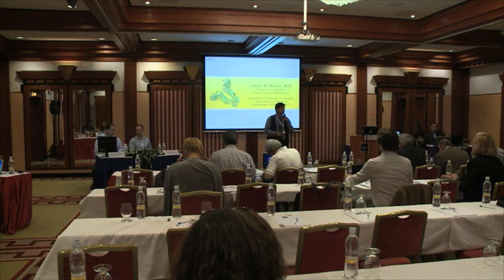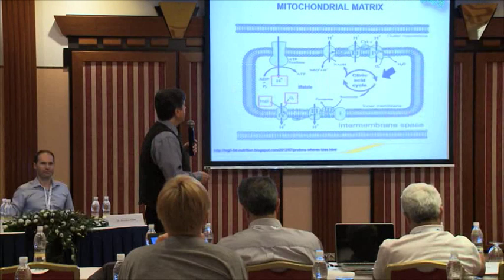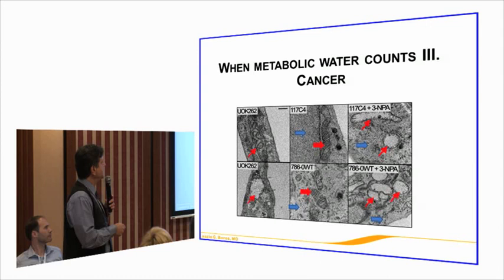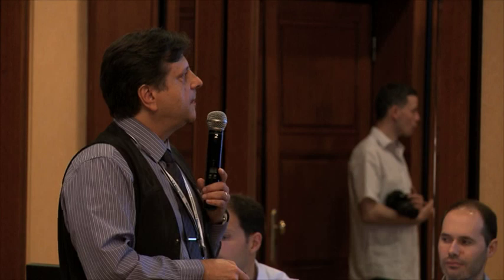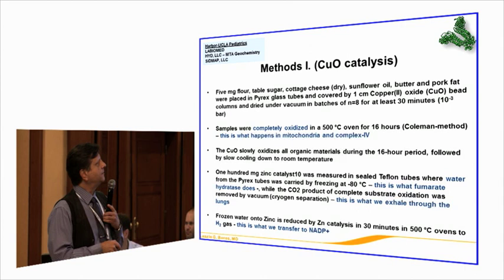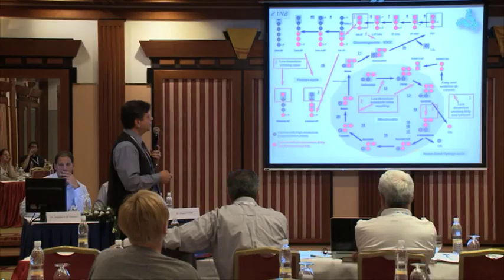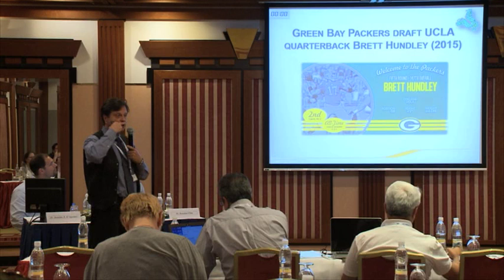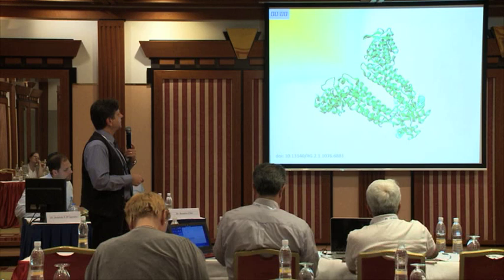Laszlo G. Boros - Gluconeogenesis and the pentose cycle impact deuterium depletion water efficacy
Laszlo G. Boros - III. Deuterium Depletion Conference

Laszlo G. Boros - GLUCONEOGENESIS AND THE PENTOSE CYCLE IMPACT DEUTERIUM DEPLETED WATER EFFICACY IN ANTICANCER THERAPEUTICS